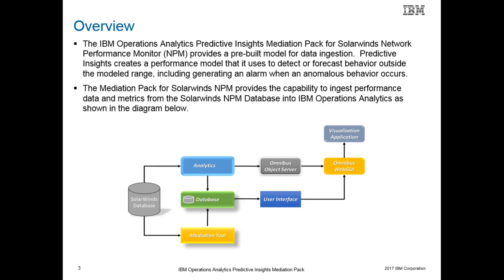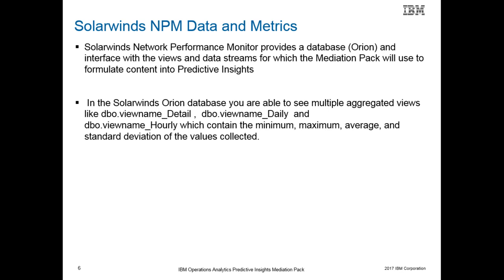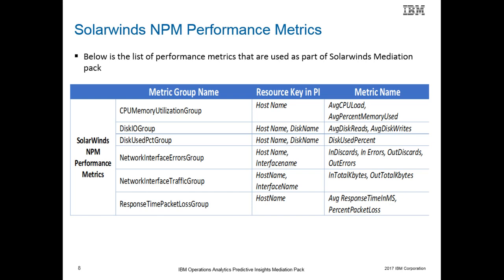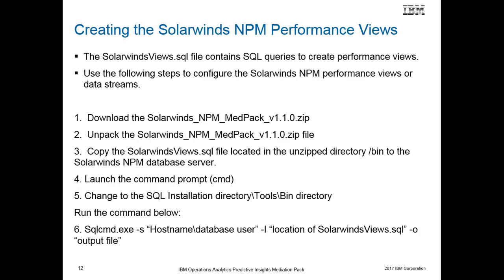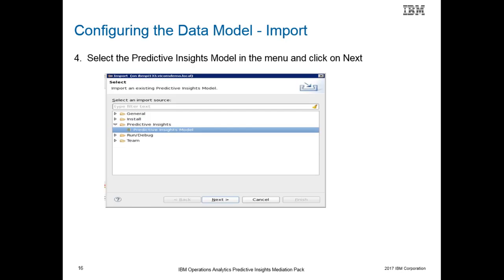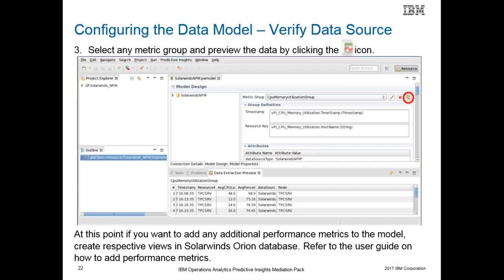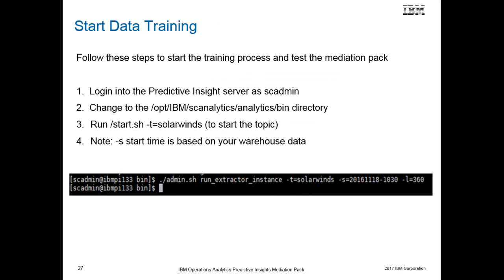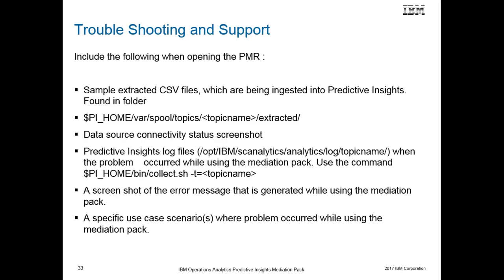Predictive Insights Mediation Pack for Solarwinds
IBM Operations Analytics Predictive Insights Mediation Pack for Solarwinds Network Performance Monitor (NPM) provides a pre-built model for data ingestion. Predictive Insights creates a performance model that it uses to detect or forecast behavior outside the modeled range, including generating an alarm when an anomalous behavior occurs. Doing so enables organizations to pro-actively avoid system and solution outages before users are impacted.